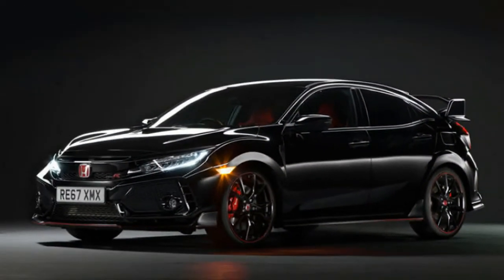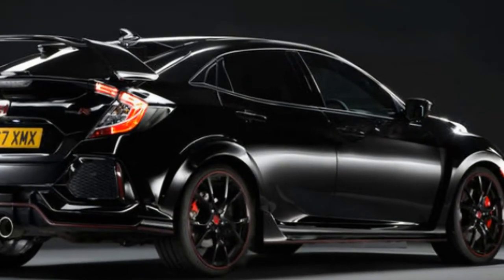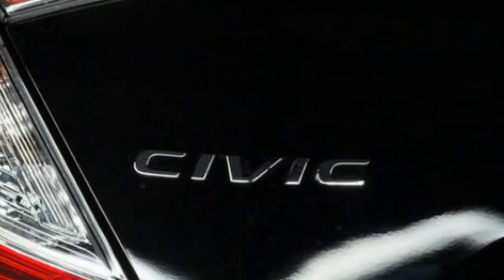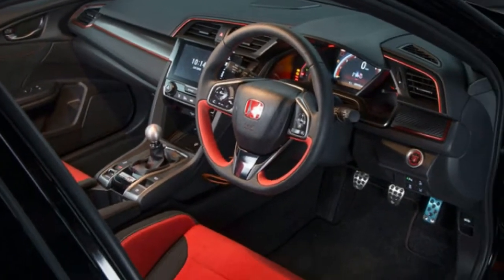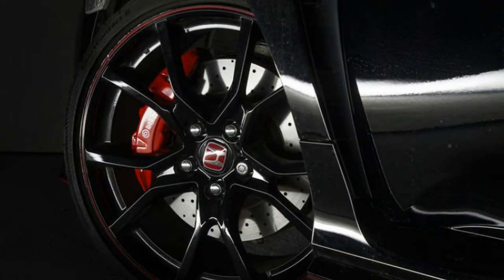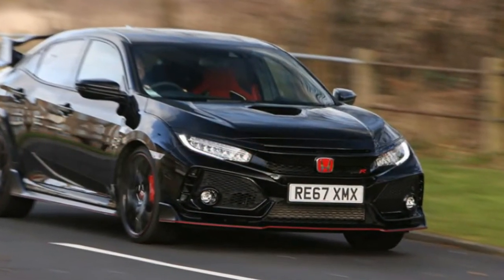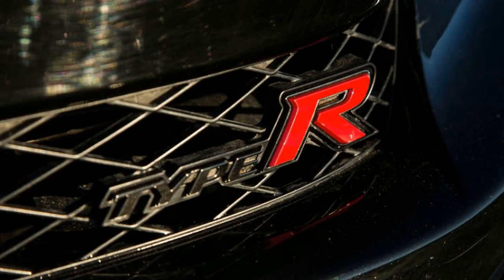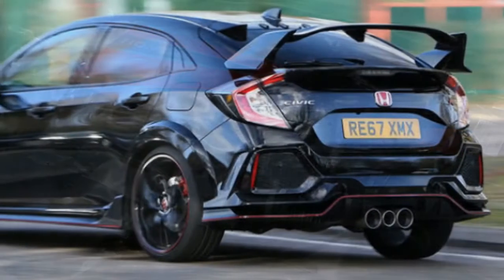Honda Civic Type R long term review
Performance car it may be, but the Civic Type R has to provide an element of practicality if it is to live up to the ‘daily driver’ brief demanded of it by a photographer.

If I’m heading to a shoot I need space, and plenty of it, for my kit. I have to say that so far I’m impressed by what I’ve found in the Civic. There’s a surprising amount of room under that bespoilered rear hatch and it’s certainly generous by the standards of this class. Officially, the Civic has 420 litres of boot space, increasing to 786 litres if you fold down all of the 60/40 split rear seat and pile your possessions as high as the bottom of the window line.
One idea that I like very much is the retractable luggage cover, which puts me in mind of either a roller blind or a Bacofoil dispenser. I find conventional solid parcel shelves rather ungainly, not least because I’m often forced to remove them to free up additional space and have to Honda Civic Type R long term review

Help us to be better

by : Auto Yus